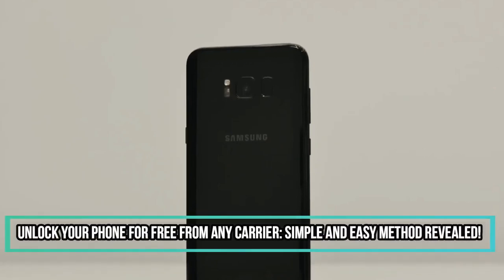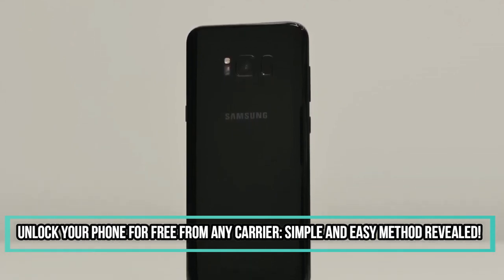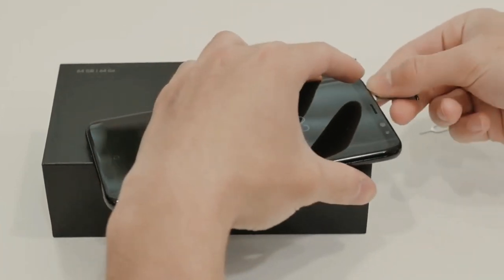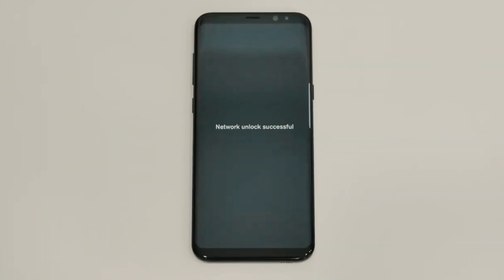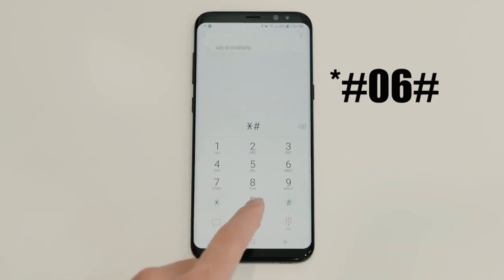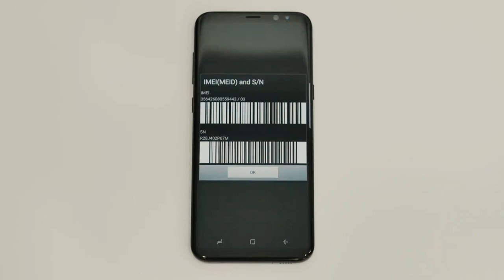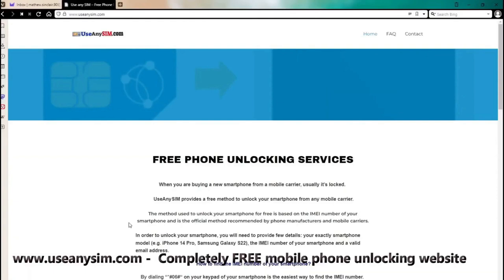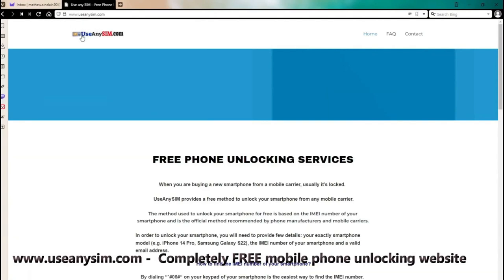Unlock Your Boost Mobile Device for Free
If you're a Boost Mobile customer and have a device that's locked to their network, you may be interested in unlocking it to use it with other carriers. The good news is that you can unlock your Boost Mobile device for free and we'll show you how.

To unlock your Boost Mobile device, you'll need to follow these simple steps:

Step 1:Identify your exactly phone model

Step 2: Obtain your device's IMEI number. You can do this by dialing *#06# on your phone's keypad or by going to your device's settings.

Step 3: Access website from to the video  to request an unlock code. Then you will receive an unlock code via email.

Step 4: Once you have received the unlock code, insert a SIM card from a different carrier into your device. Your device should prompt you to enter the unlock code. Enter the code and your device will be unlocked.

That's it! You've successfully unlocked your Boost Mobile device for free. Now you can use it with other carriers and take advantage of their plans and services.

Unlocking your device can also increase its resale value, so it's a win-win situation.

If you're following along, here are the timestamps you need to know:
00:00 Intro
00:14 Insert SIM
00:41 Find IMEI
01:05 Unlock
And if you enjoy the video, please Like, Favorite, and Share it!